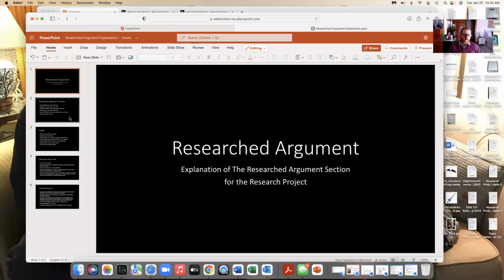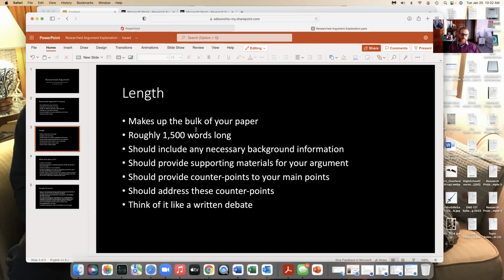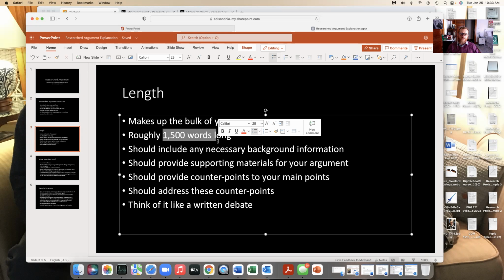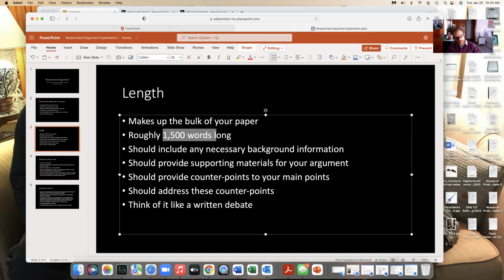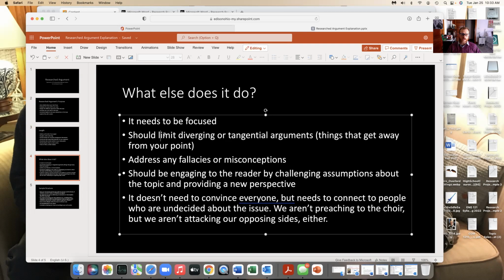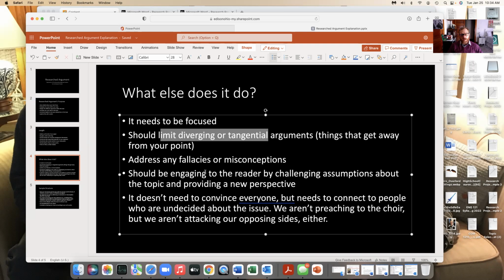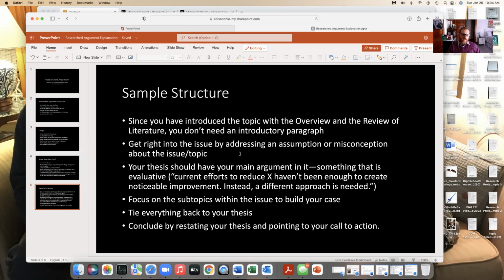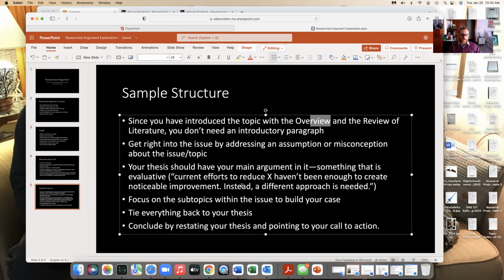Proposal and Annotated Bibliography Explanation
This video explains the Proposal and Annotated Bibliography sections of the Research Project